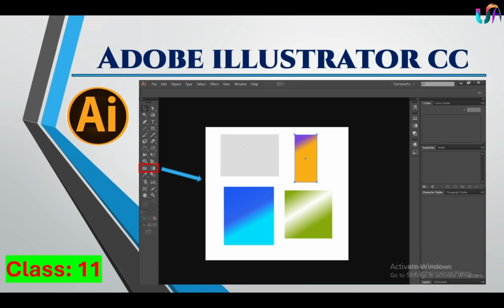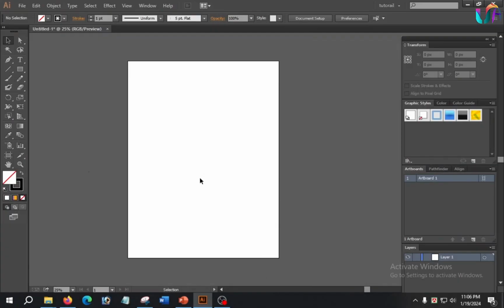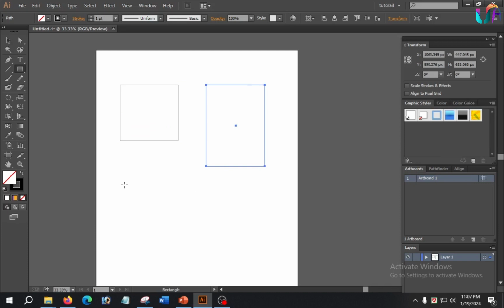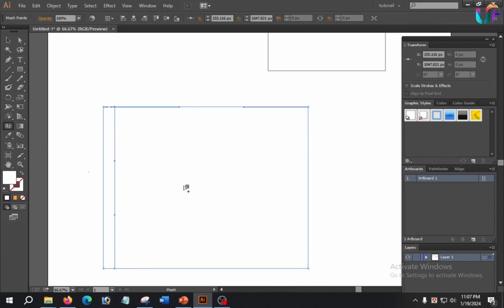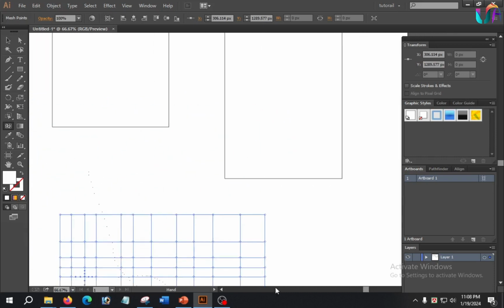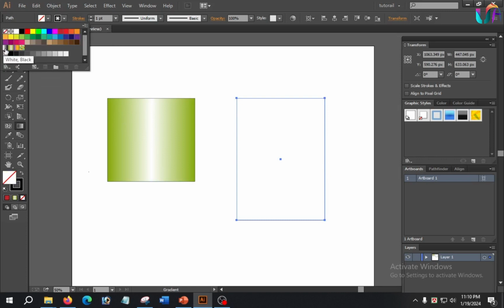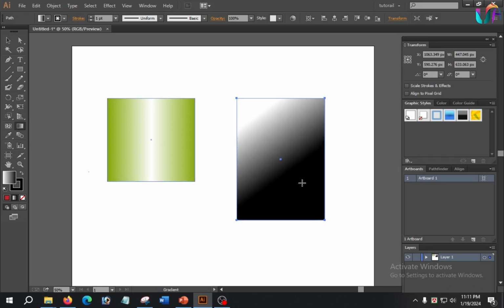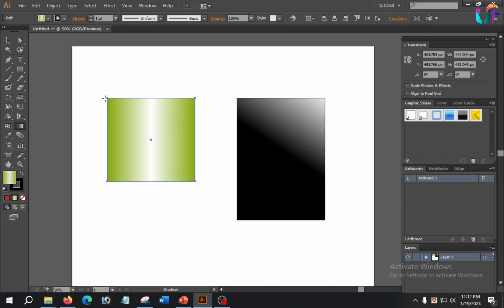Class 11 || mash tool and Gradient tools in adobe illustrator || unicoder academy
this tutorial i have describe on mash tool and Gradient tools in adobe illustrator how to use the gradient mesh tool in illustrator
how to use mesh tool in illustrator
gradient mesh tool illustrator
mesh tool
adobe illustrator tutorials